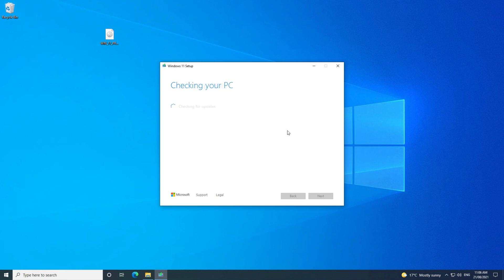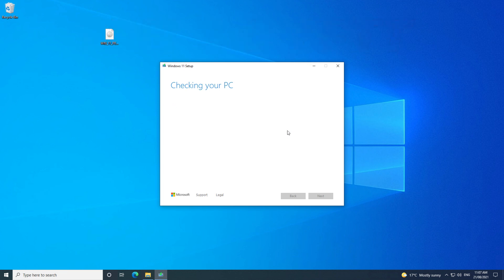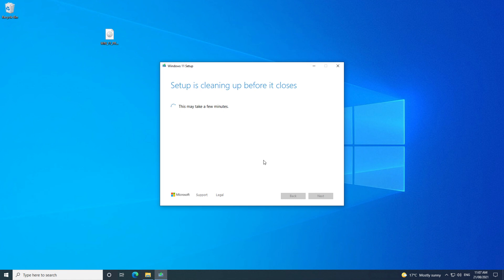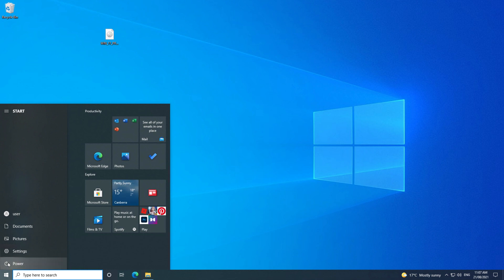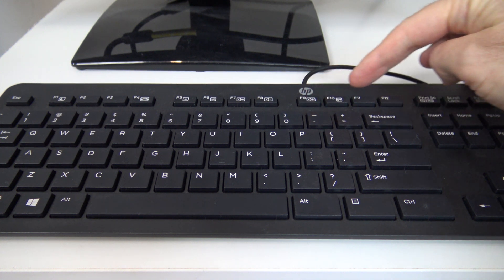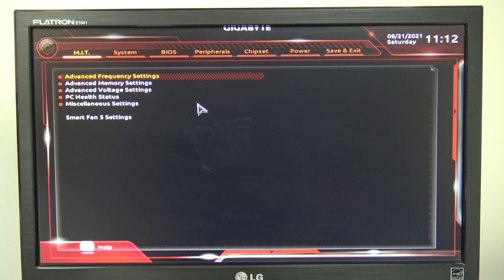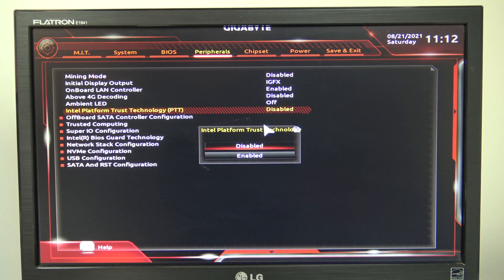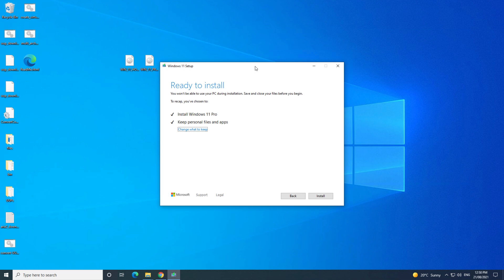Fix The PC must Support TPM 2.0 Error Gigabyte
This video will show you how to fix the PC must Support TPM 2.0 Error on Gigabyte motherboards. This is helpful if you are trying to install Windows 11 and you get the error the PC must Support TPM 2.0.